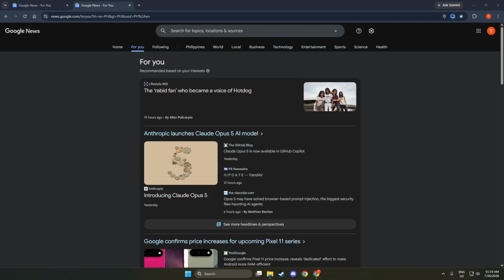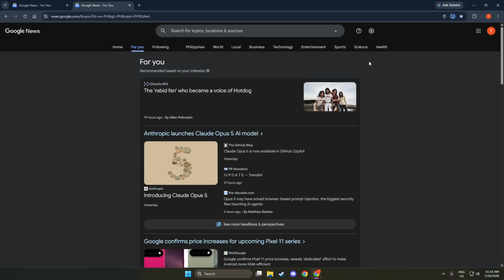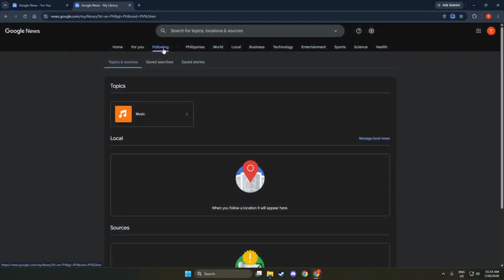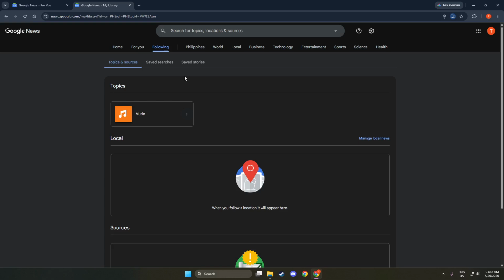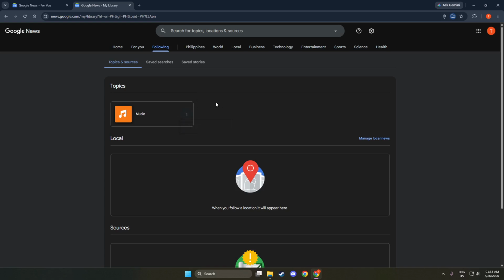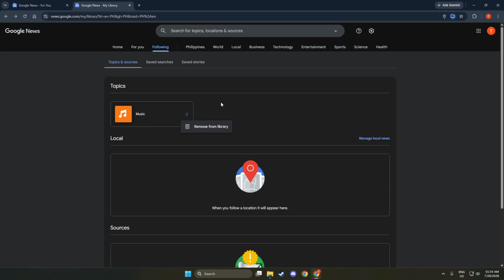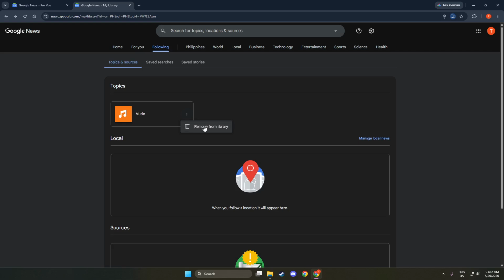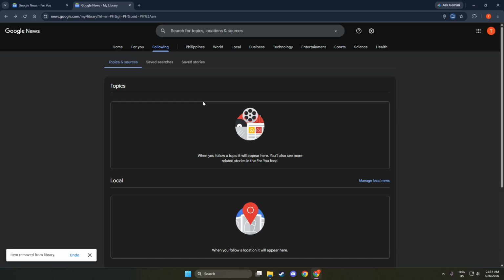How to Remove a Topic from Google News [2026 Full Guide]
How to Remove a Topic from Google News

Are you overwhelmed by the multitude of topics in your Google News feed? In today's video, we demonstrate how to remove a topic from Google News, streamlining your news consumption to suit your interests. Whether you're signing in for the first time or looking to declutter your feed, we break down the steps to help you take control of your news experience. From locating the “Following” section to removing unwanted topics with just a few clicks, we guide you through each crucial step. By personalizing your news feed, you’ll be able to stay updated only on what really matters to you. Embrace a more enjoyable news experience today! Tune in and transform the way you consume news with these simple yet effective tips.